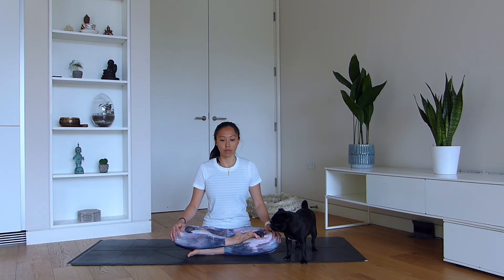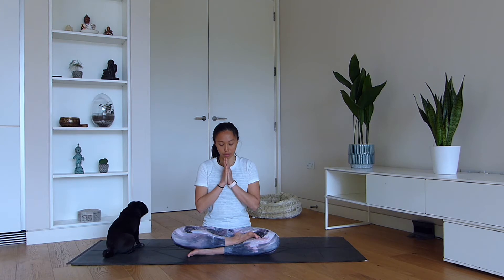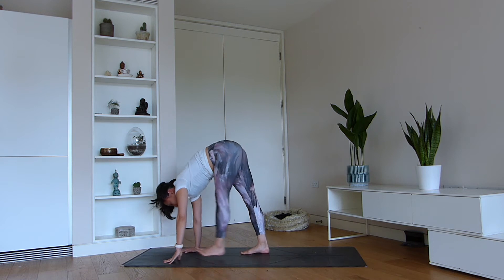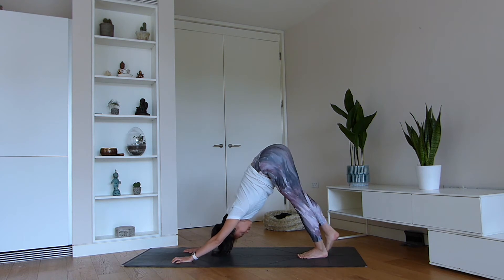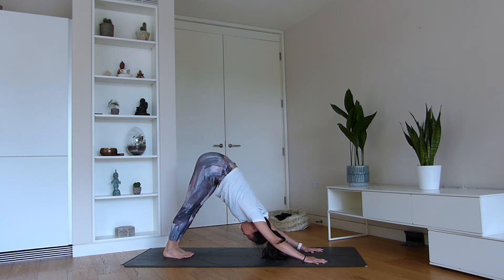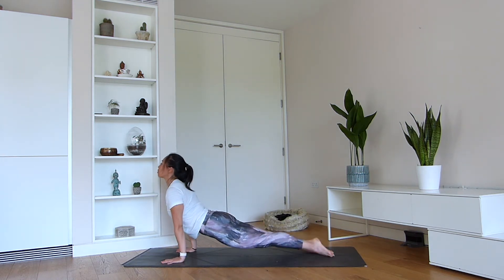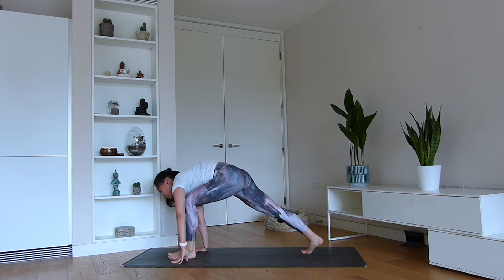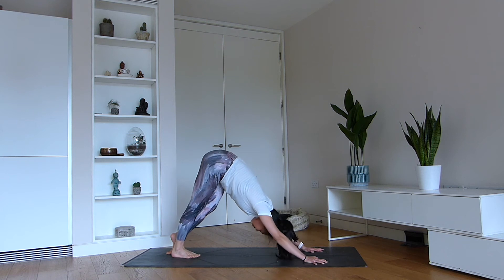20-Min Intermediate Mandala Flow | Holy Hamstrings | Lydia Lim Yoga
Join me for a 20 minute Mandala Flow sequence where we will be concentrating primarily on lengthening our hamstrings, and drawing upon the grounding elements of this earthly practice.

Mandala Vinyasa Yoga is a fun and dynamic practice where we move in a circular fashion around the mat. Each practice targets a specific area of the body, which relate to a corresponding energetic centre in our bodies, as we softly flow through a sequence of poses rhythm of the breath.

This class is suitable for all levels, but prior experience of yoga may help.

Let me know how your felt after the practice in the comments section below!

Lydia Lim Yoga recommends that you do not undertake strenuous physical activities without first seeking medical advice if you have any concerns regarding your physical health condition. When participating in a physical activity, there is the possibility of physical injury. By attending a class, you accept that teacher is not liable for any injury or damages to person, resulting from the taking of a class.